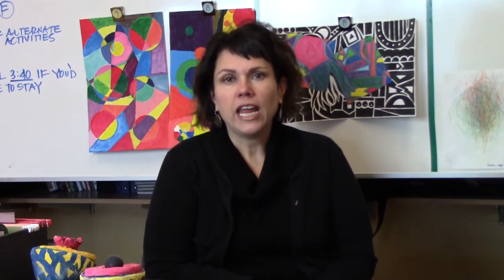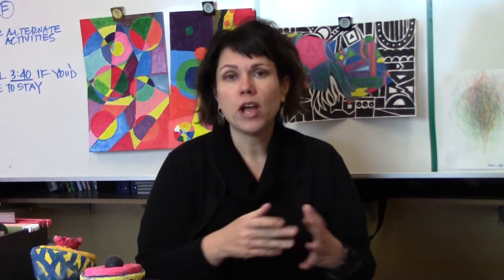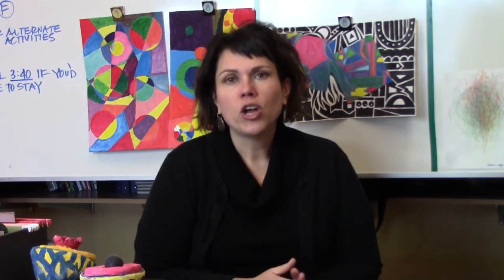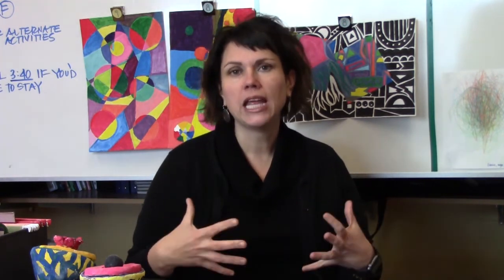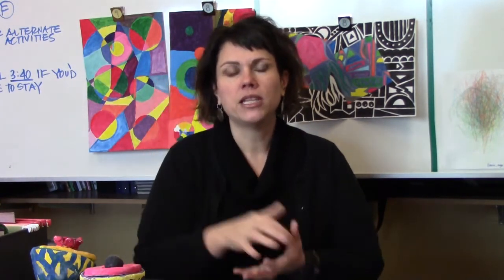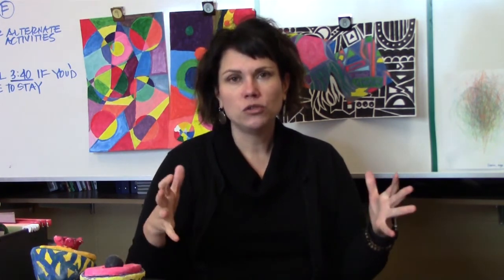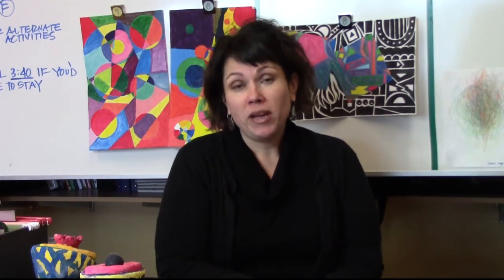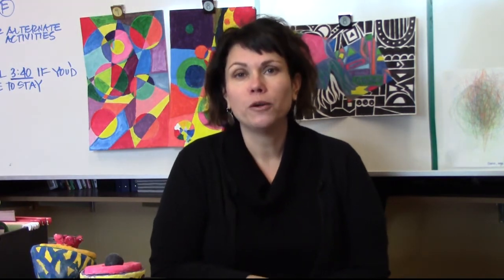Intro to Grade 8 Art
Check out what Ms Nightingale has in store for you in Art 8!